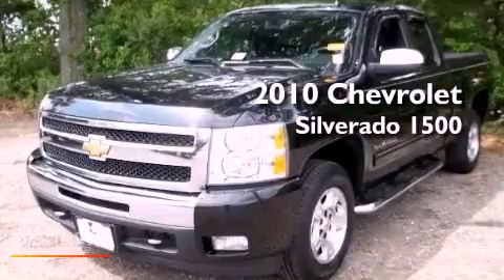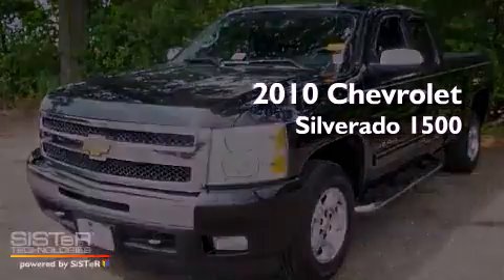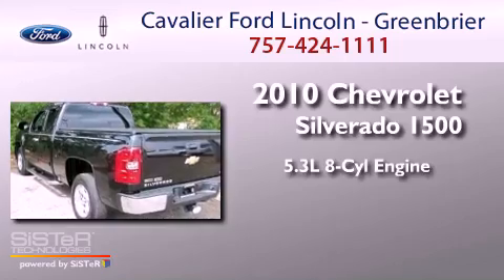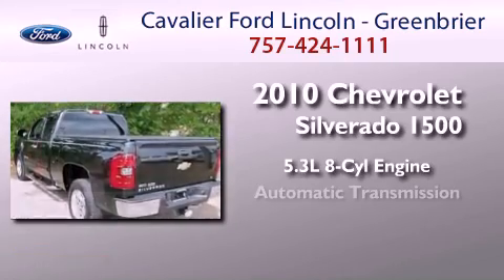Preowned 2010 Chevrolet Silverado 1500 Chesapeake VA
Year : 2010
 Make : Chevrolet
 Model : Silverado 1500
 Engine : 8 Cyl - 5.3L
 Trans . : Automatic
 Exterior : Black
 Miles : 62,335
 Interior : BLACK

 1515 S. Military Hwy